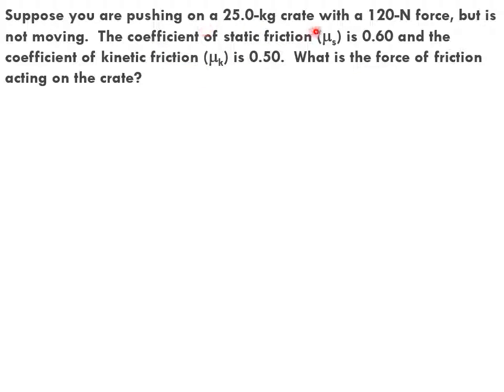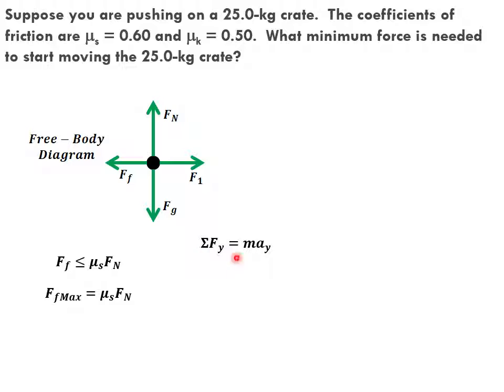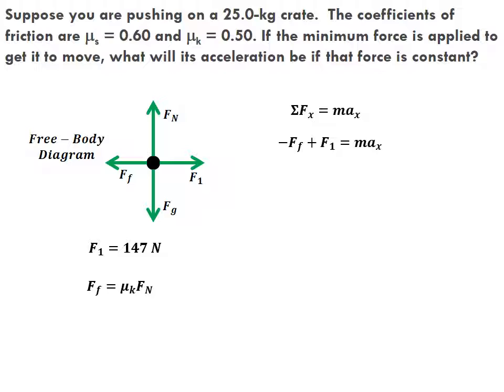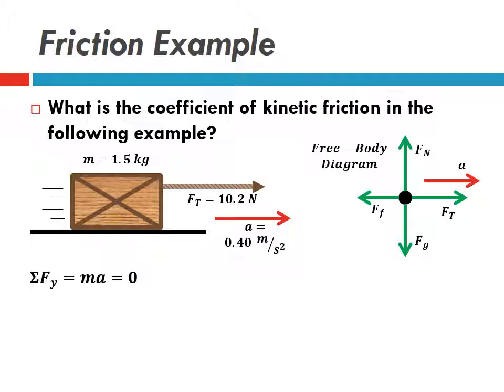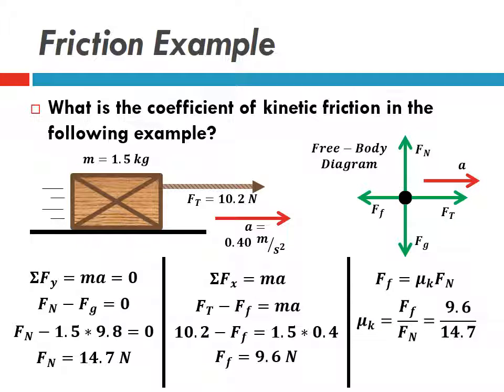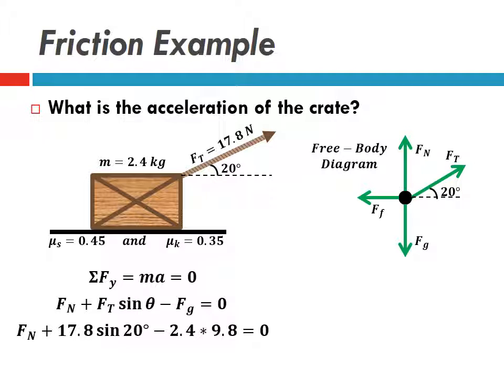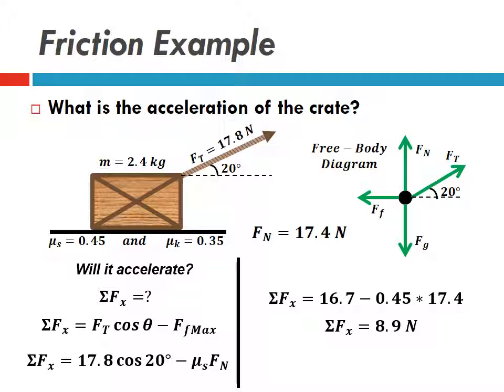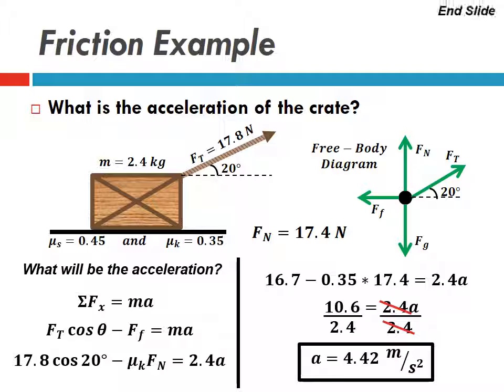01 Friction Part 3 (Edpuzzle)